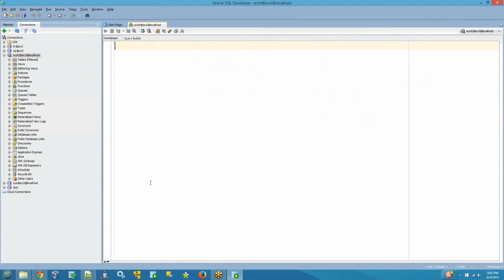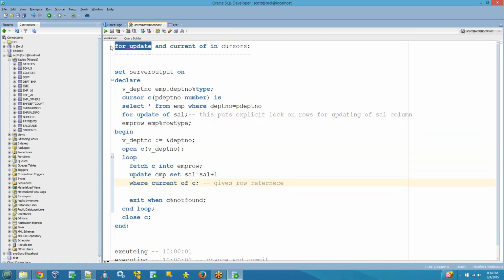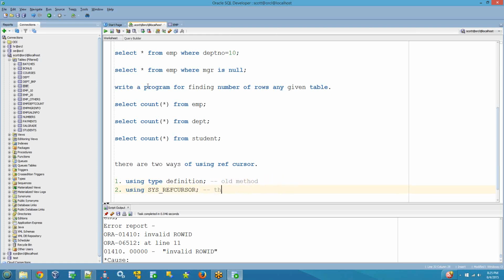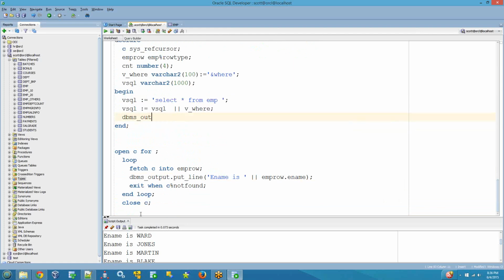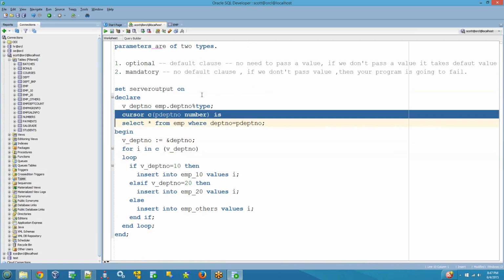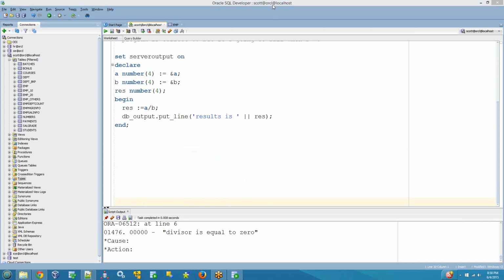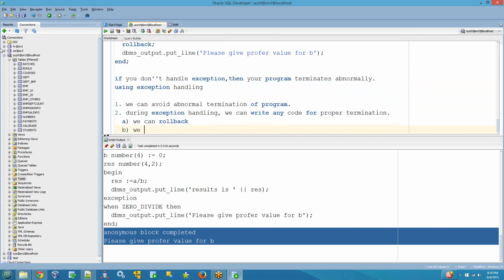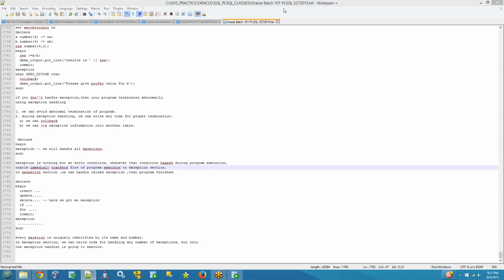2015 06 04 20 02 Oracle Batch 101 Class 19 PL SQL 7 Cursors 3 and Exception Handling